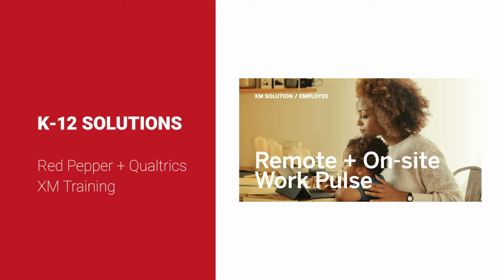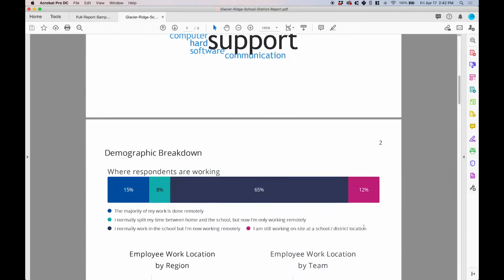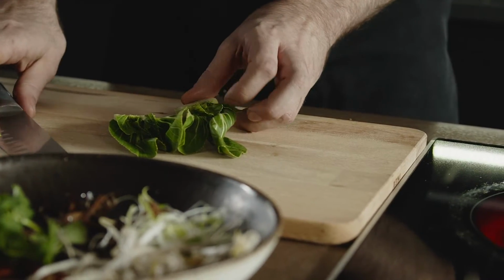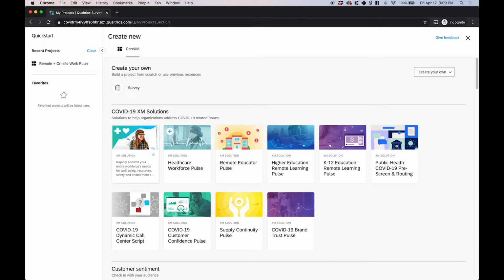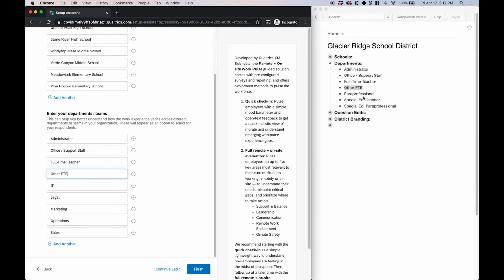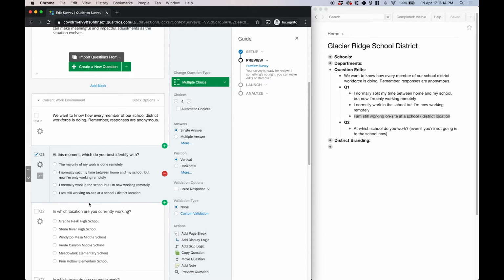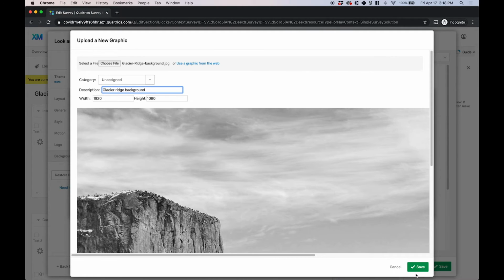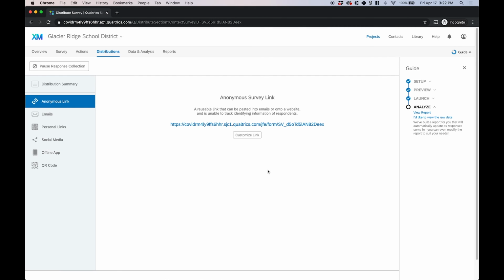K-12 Solutions: Getting started with Qualtrics' free Remote Work Pulse tool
This video is a quick walkthrough of setting up an employee survey for a K-12 school district using a Remote Work tool that Qualtrics has made free of charge during the COVID-19 crisis.